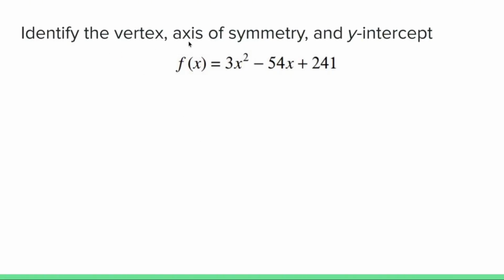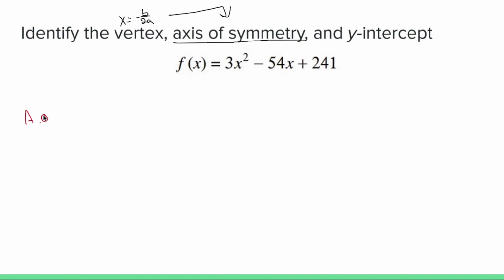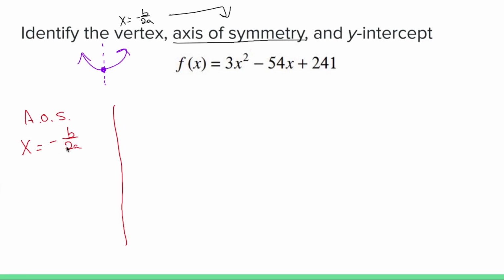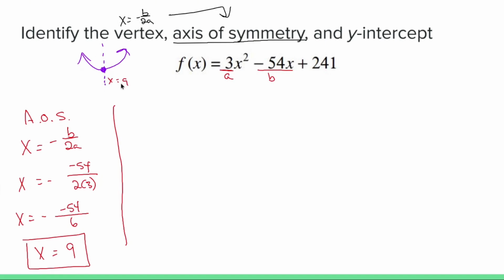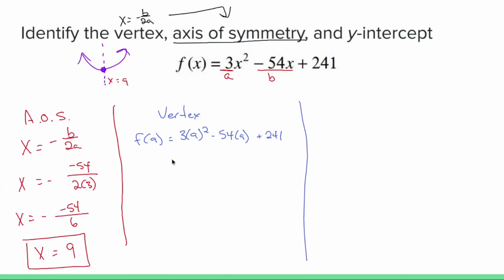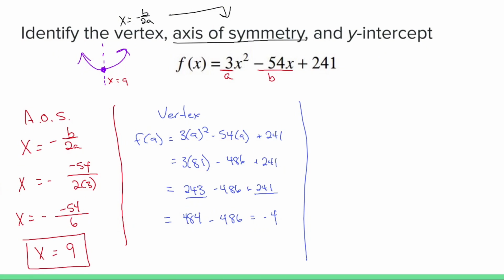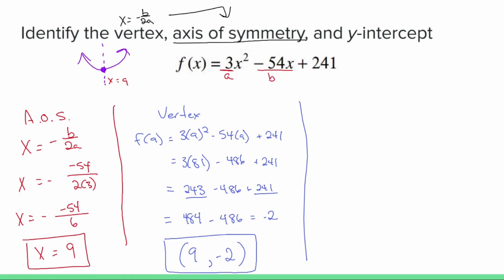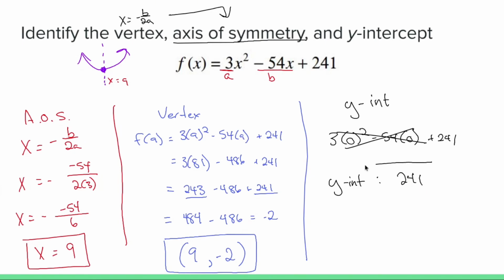Algebra 2 Practice - Find the Vertex, Axis of Symmetry, and y-Intercept of a Quadratic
To find the **vertex**, **axis of symmetry**, and **y-intercept** of a quadratic equation, let's use an example quadratic equation:

We'll go through the steps to find each of these components.

### Step 1: Find the Vertex
The vertex form of a quadratic equation is \( y = a(x - h)^2 + k \), where \( (h, k) \) is the vertex. To find the vertex from the standard form \( y = ax^2 + bx + c \), we use the formula for the \( x \)-coordinate of the vertex:

For our quadratic equation, \( a = 2 \) and \( b = -8 \). Substituting into the formula:

Now, substitute \( x = 2 \) into the original equation to find the \( y \)-coordinate of the vertex:

y = 2(2)^2 - 8(2) + 3 = 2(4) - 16 + 3 = 8 - 16 + 3 = -5

So, the vertex is \( (2, -5) \).

### Step 2: Find the Axis of Symmetry
The axis of symmetry is the vertical line that passes through the vertex. Since the \( x \)-coordinate of the vertex is 2, the axis of symmetry is:

### Step 3: Find the y-Intercept
The y-intercept occurs when \( x = 0 \). To find the y-intercept, substitute \( x = 0 \) into the original equation:

y = 2(0)^2 - 8(0) + 3 = 3

So, the y-intercept is \( (0, 3) \).

### Final Answer:
- **Vertex**: \( (2, -5) \)
- **Axis of Symmetry**: \( x = 2 \)

/ nickperich

Nick Perich
Norristown, Pa